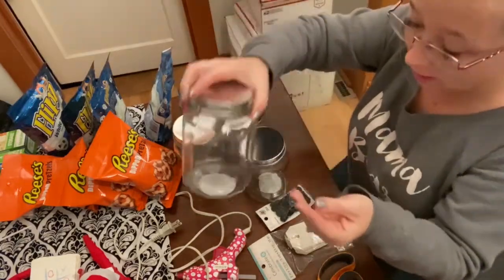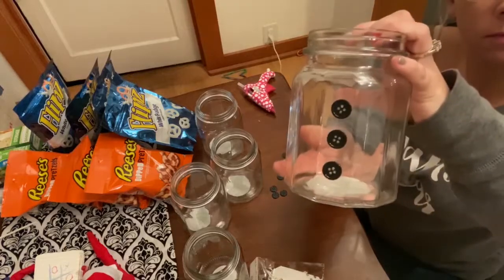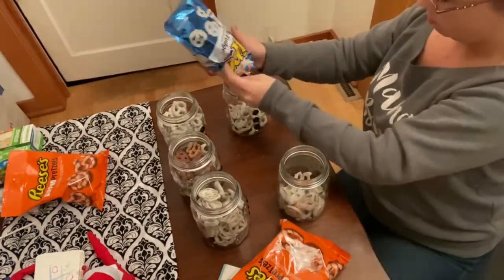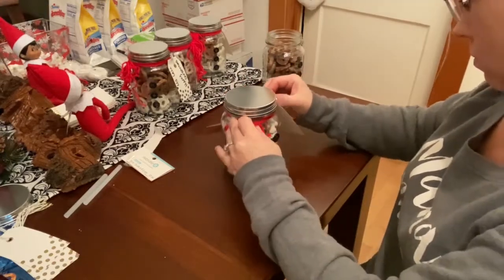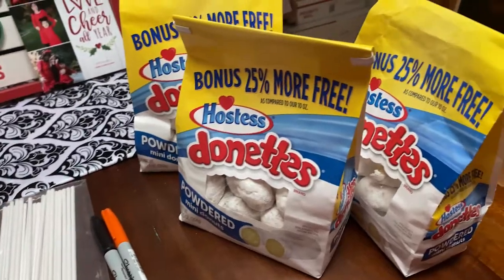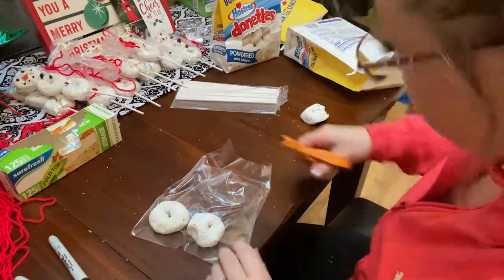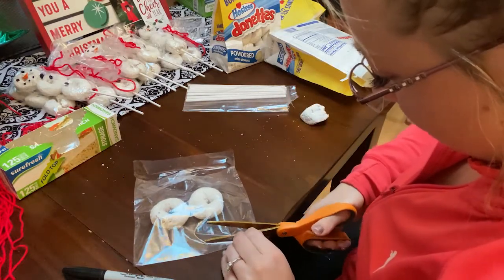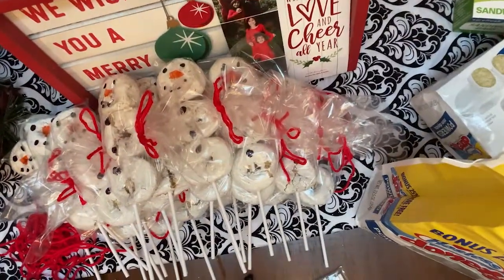12 Days of Christmas/ Day Five / How to Project/ Gift Giving for Teachers and Caregivers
Hi everyone!
Day 5 I made our presents for Mya's teacher and bus driver, and Ariah's caregivers at the daycare! If Mya wasn't sick she would have helped! DANG COLD!

About me: I am a mom of 2, transitioning from working mom, to modern day home maker by morning, and stay at home mom by afternoon!